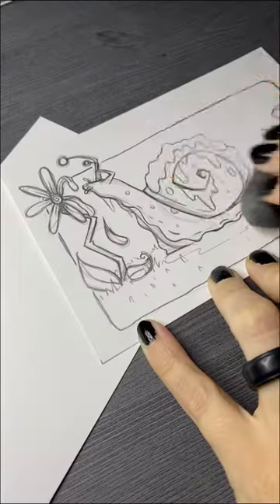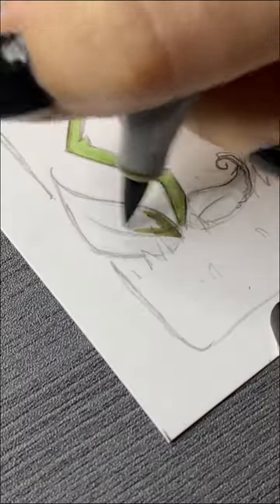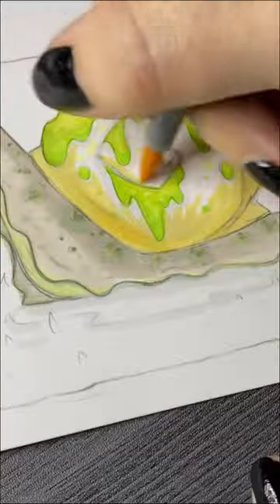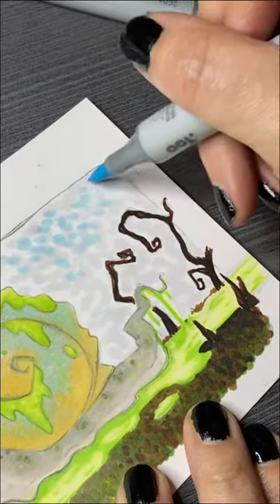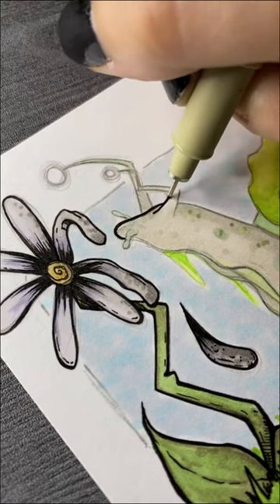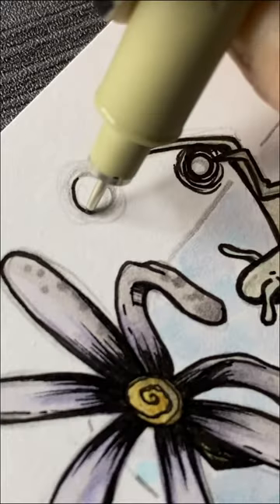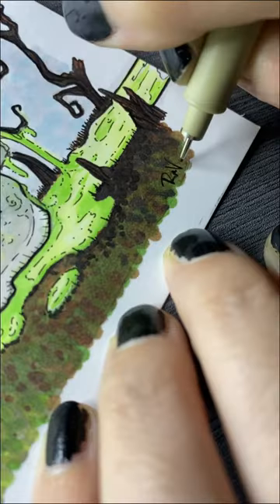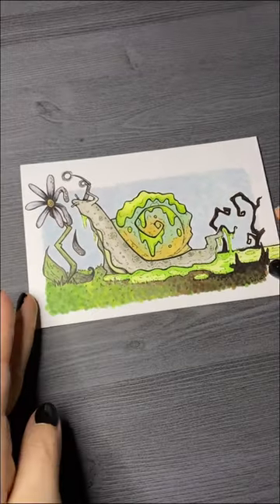Not my finest Voiceover lol